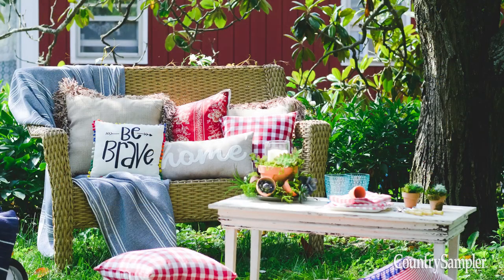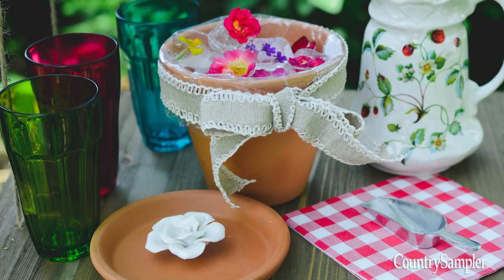Easy Clay Pot Crafts for Entertaining Sneak Peek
Get a sneak peek of my newest video for @AnniesCraftVideos

Learn how to transform clay pots into beautiful projects for summer entertaining!

These Easy Clay Pot Crafts for Entertaining will have you taking a second look at your garden supplies!